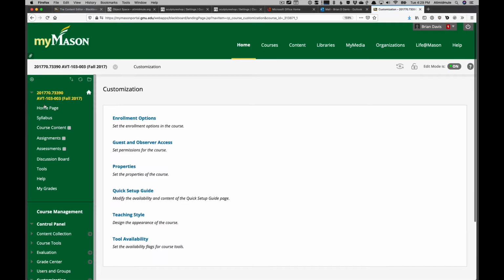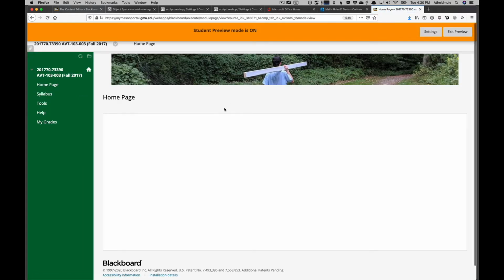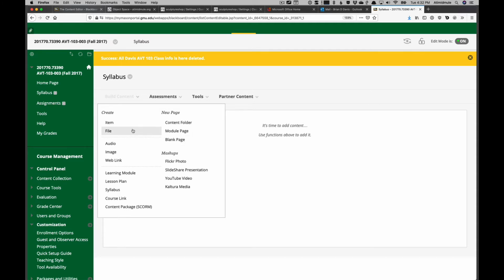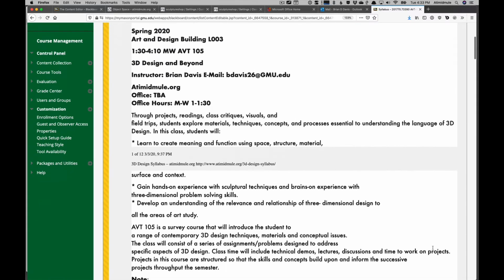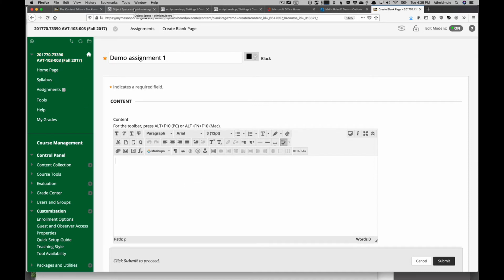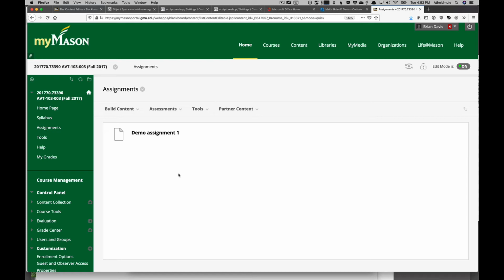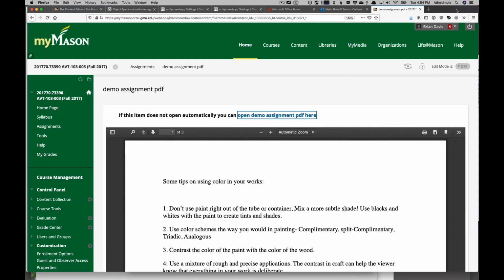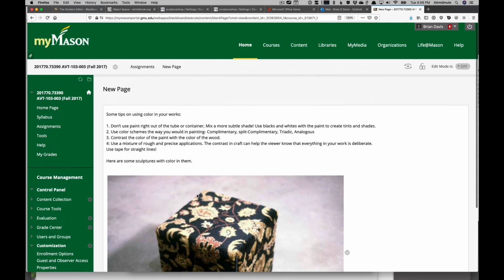Blackboard part 2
For the foundation folks